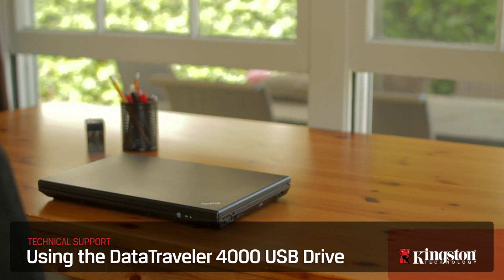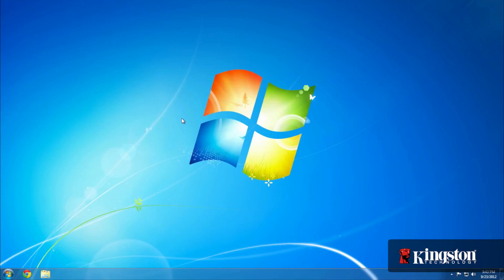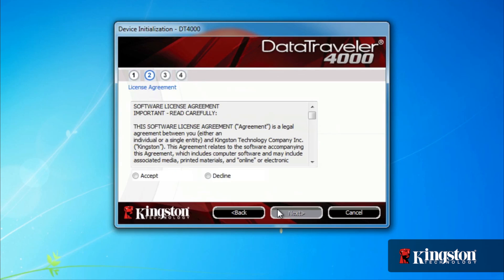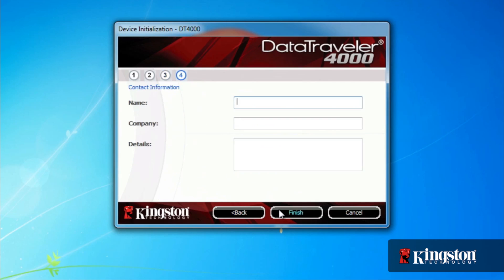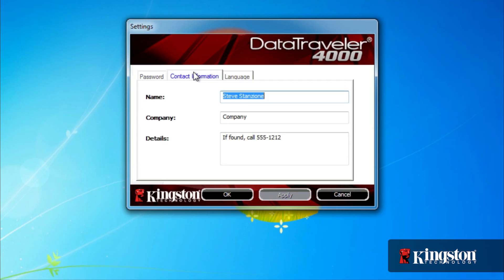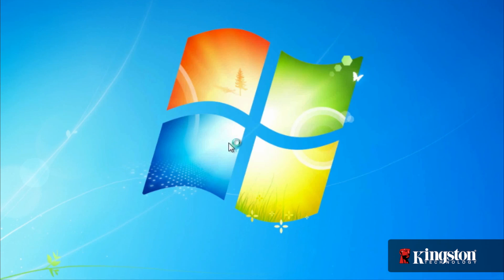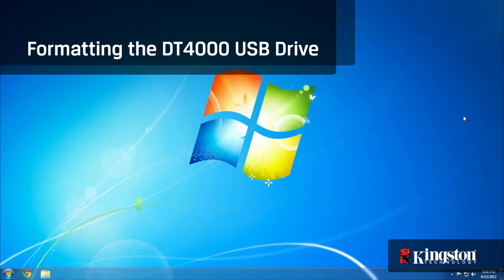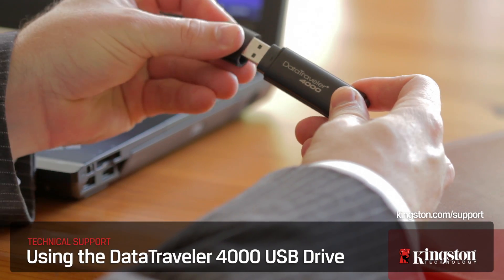Using the DataTraveler 4000 USB Flash Drive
Protect your organization's portable data with the ultra-secure DataTraveler® 4000. It's FIPS 140-2 Level 2 validated and features 256-bit AES hardware-based encryption in CBC mode. Complex password protection enforces lockdown after a specified number of invalid attempts. DataTraveler 4000 is also rugged and waterproof with a titanium-coated, stainless-steel casing. It's easy to set up and use with no admin rights or application installation required.